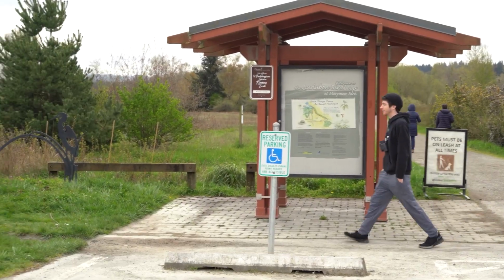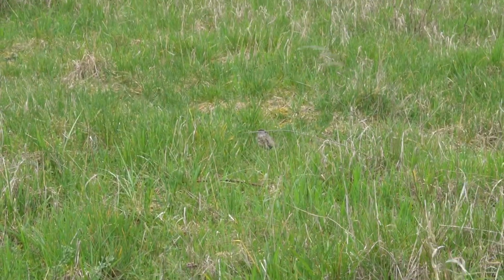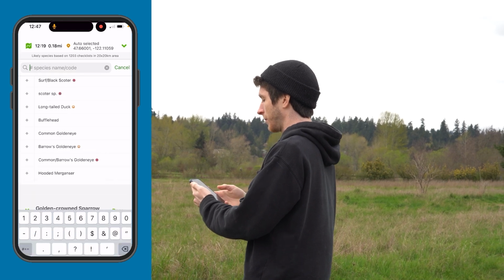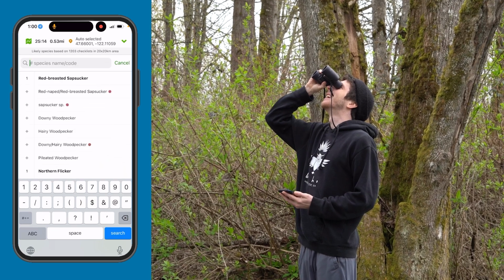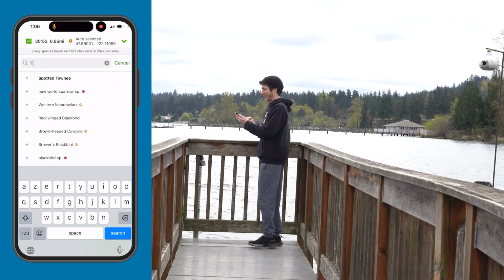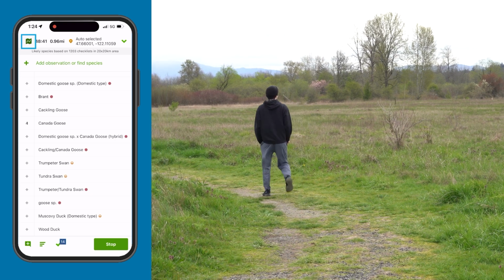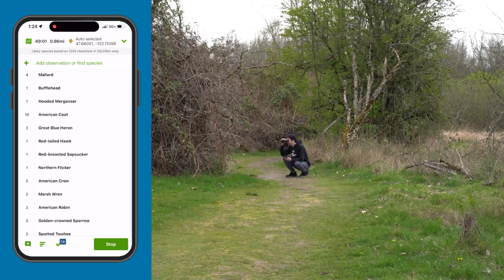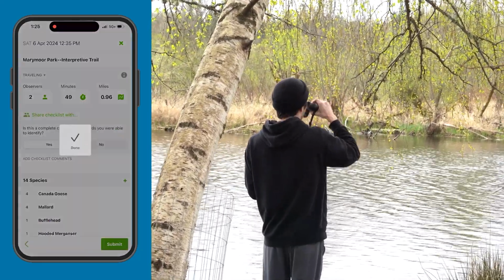How to Use the eBird App Part 2: Create a Birding Checklist Step-by-Step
Want to track your bird sightings like a pro? In this three-part video series, we will walk you through how to use the eBird app to create your own birding checklist, perfect for beginners and seasoned birdwatchers alike!

In the second part of this series, we will cover:

✅ Starting a new checklist from any location
✅ Adding bird species with ease
✅ Tips for accurate bird reporting